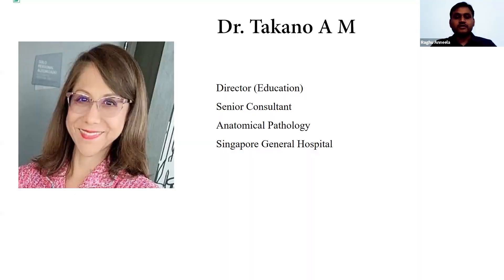Various Cytological Techniques involved in EBUS sampling | Yashoda Hospitals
Watch an Expert Talk by Dr. Angela Takano addressing questions on various Cytological techniques involved in EBUS sampling.